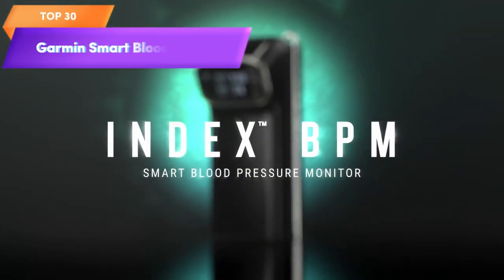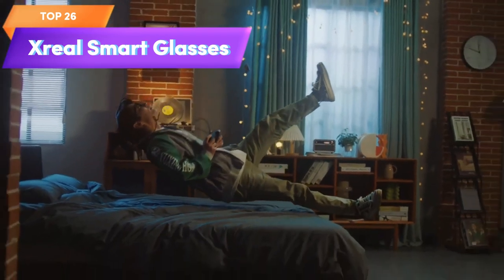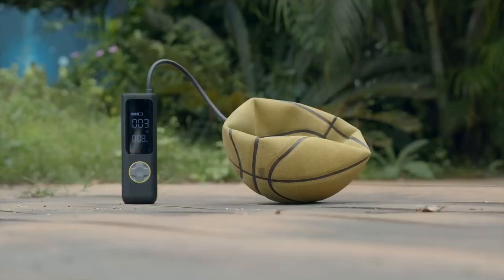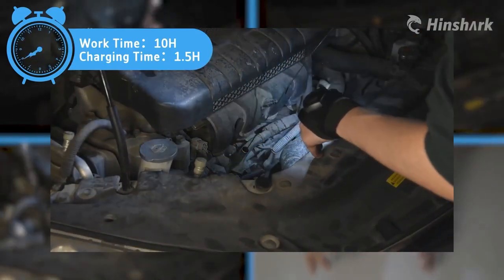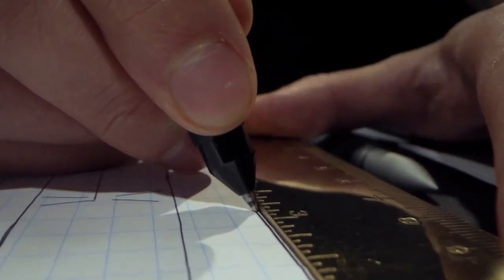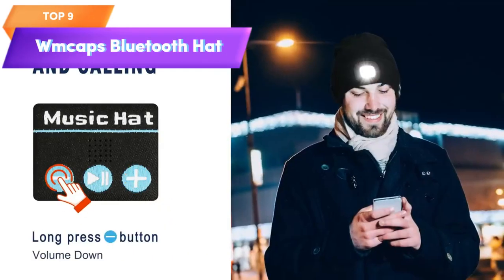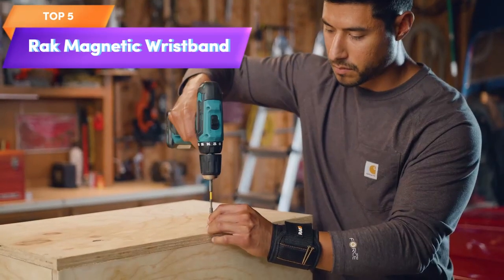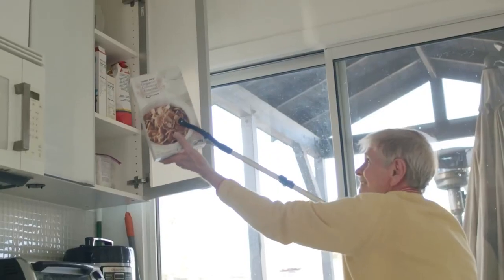30 Gadgets Every Man Will Appreciate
From sleek accessories to cutting-edge tools, get ready to discover a world of gadgets designed to elevate your everyday experience. Whether you need to stay in touch with loved ones or find the right path, I've got you covered. Oh, you might also find some items interesting if you're planning to propose to your girlfriend or if you're simply a big Star Trek fan.

Product Links amazon must haves:

top 30 Garmin Index™ BPM, Smart Blood Pressure Monitor
top 29 Laser Measure, MiLESEEY 330Ft Laser Distance Meter
top 28 Timekettle M2 Language Translator Earbuds
top 27 360° 4-Way Rotation Articulating Borescope
top 26 XREAL Air AR Glasses, Smart Glasses with Massive
top 25 AYRAVIIO 12×60 Monocular Telescope with Smartphone Holder
top 24 Anker Portable Power Station, 213Wh/57600 mAh PowerHouse
top 23 Fanttik Day - X8 APEX Tire Inflator Portable Air Compressor
top 22 [Upgraded]BigBlue 3 USB-A 28W Solar Charger(5V/4.8A Max)
top 21 ShowSee Electric Shavers for Men, Smart Shavers with 4800 RPM 3D Floating Head
top 20 PowerSmart Cordless Drill Driver, 20V Drill Driver Brushes
top 19 ravs Butane Torch Lighter with DUAL Flame Mode
top 18 Hinshark Father‘s Day Gifts from Daughter
top 17 CRKT Eat'N Tool Outdoor Spork Multitool: Durable and Lightweight
top 16 MANSCAPED™ The Weed Whacker™ Nose and Ear Hair Trimmer
top 15 EWA Travel Case Packed, A106 Pro Portable Bluetooth Speaker with Custom Bass Radiator
top 14 novium Hoverpen Interstellar Edition- Futuristic Luxury Pen Made With Aerospace Alloys
top 13 Father's Day Gifts for Dad RAK Hammer Multitool - Cool Unique Gifts For Dads Who Have Everything
top 12 Igloo Heavy-Duty 25 Qt BMX Ice Chest Cooler with Cool Riser Technology
top 11 RAK Father's Day Gifts for Dad Magnetic Pickup Tool
top 10 VOLTRX Premium Electric Protein Shaker Bottle, Made with Tritan - BPA Free - 24 oz Vortex Portable Mixer
top 9 Bluetooth Beanie Hat with Light, Unisex USB Rechargeable LED Headlamp Cap with Headphones
top 8 Father's Day Gifts Contour Gauge 2 Pieces, Tools Gifts for Men Husband Grandpa Dad
top 7 Pocket Knife Display Case EDC Case – Pocket Knife Storage Case and Knife Display Stand
top 6 Vofolen for iPhone 14 Pro Max Case Wallet Cover 4-Card Credit Card Holder ID
top 5 Father's Day Gifts for Dad RAK Magnetic Wristband for Holding Screws
top 4 TRAVANDO Mens Slim Wallet with Money Clip SEATTLE RFID Blocking Bifold Credit Card Holder
top 3 WORKPRO 12-in-1 Ratcheting Multi-Bit Screwdriver Set
top 2 AIRELAX Self Inflating Sleeping Pad Easy to Fill Desired Firmness
top 1 EZPIK® Folding Grabber Tool 43 Inch +Magnets - Extra Long Handled

are welcome...